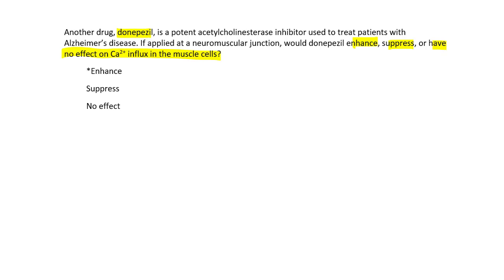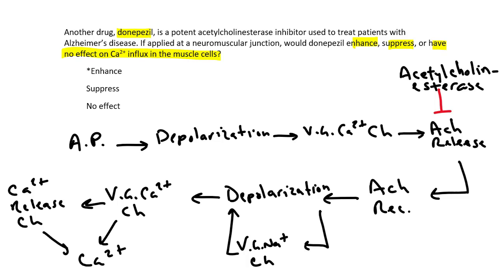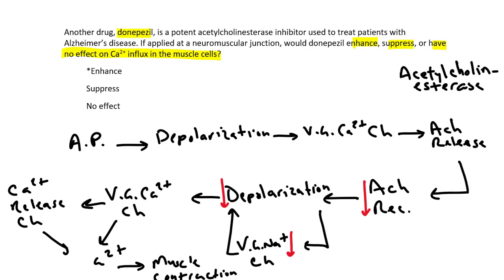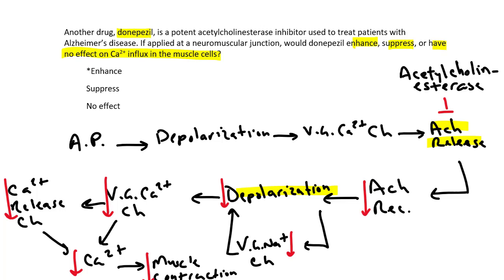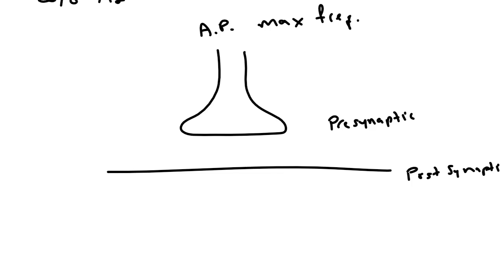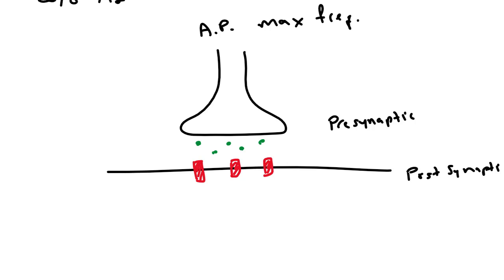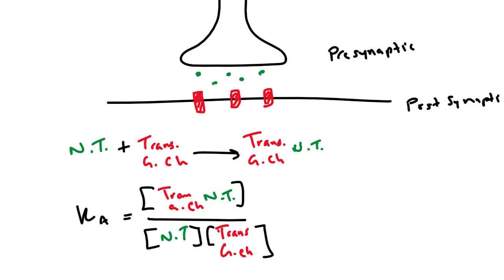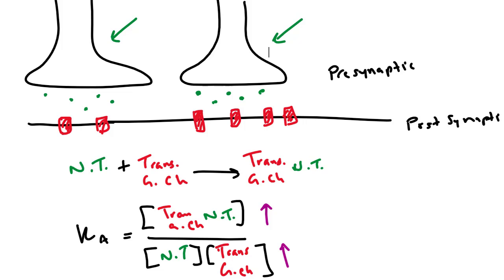Section 2 3 Extras